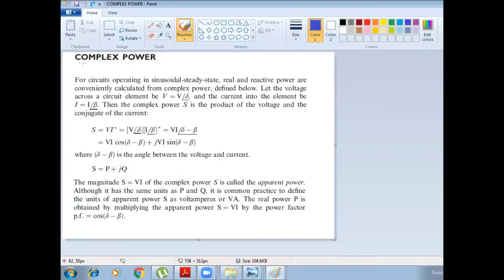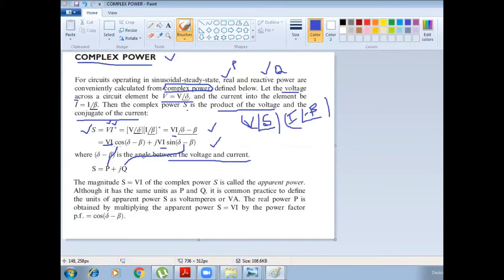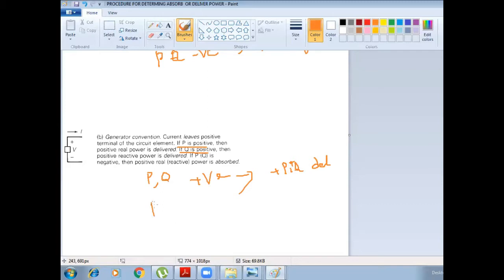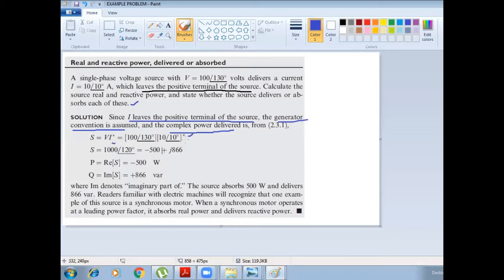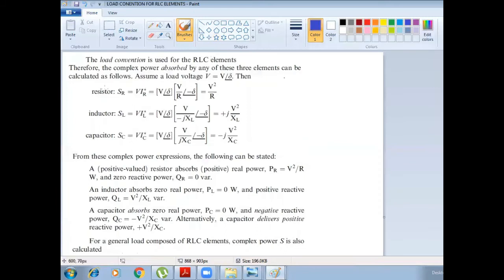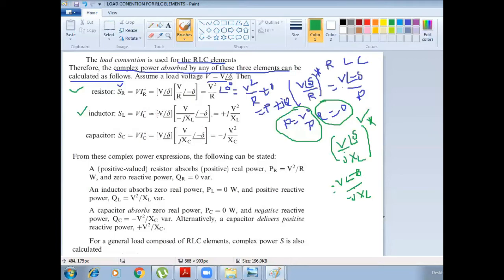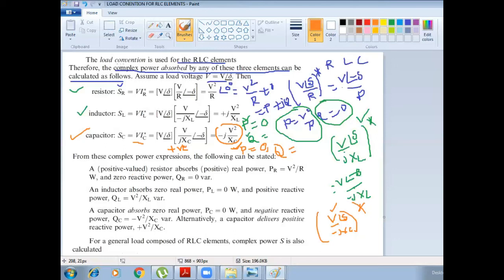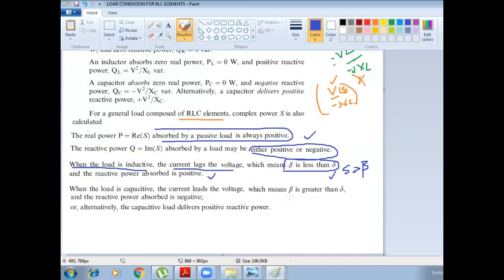REAL and REACTIVE POWER | Absorbs or Delivers by Source and Load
If you are confuse about whether a circuit element (Source or Load) absorbs or delivers real and reactive power, then it will be useful.